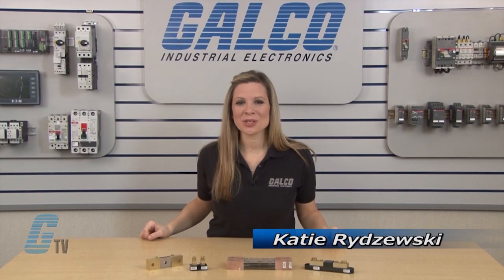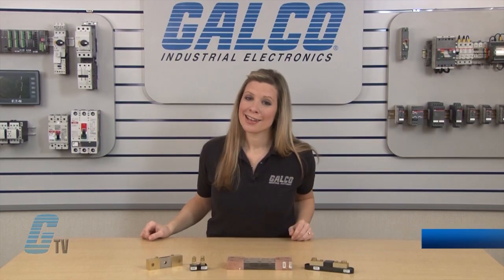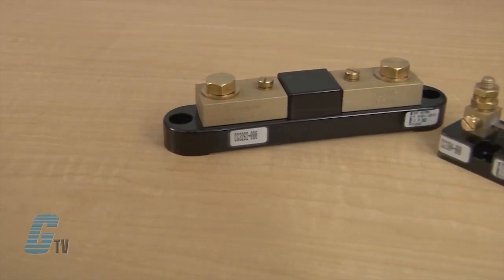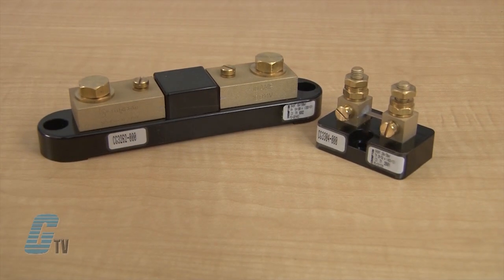What is a Shunt?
What is a Shunt? presented by Katie Rydzewski for Galco TV.

Shunts allow for current or voltage to be measured when the current on a DC line is high enough where it can damage devices directly connected to the line.  It is a resistive element that is made of two conductive metals on the sides and then a strap of metal in between made of manganin, an alloy typically consisting of copper, manganese and nickel.  The resistive element is placed directly on the DC line in series and provides low enough resistance as to not to impede or disrupt the flow of current, but just enough so that a range can be sampled.  The voltage drop across the shunt is proportional to the current flowing through and with the resistance known an instrumentation device such as a panel meter can give an accurate reading in volts or current.